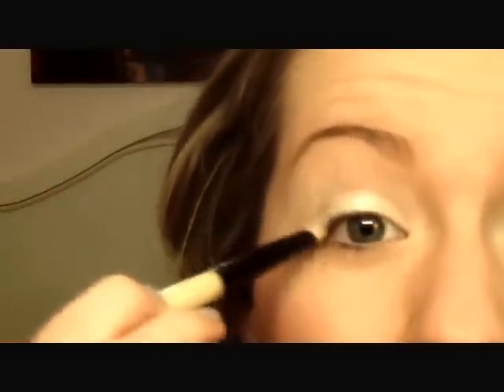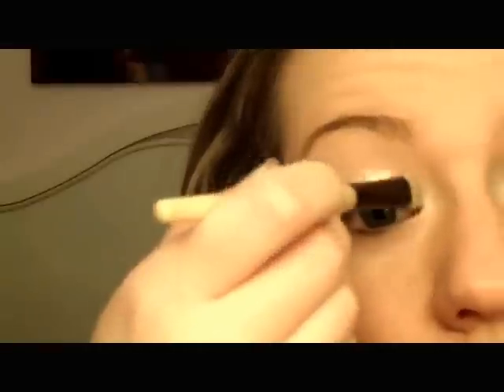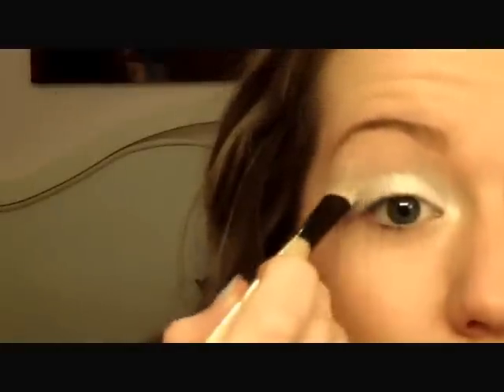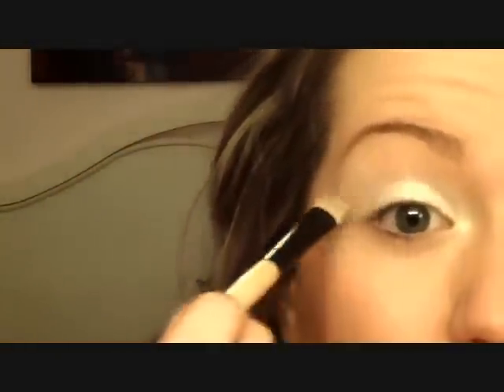Drugstore Prom Makeup-Smokey Eye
This is a simple and cheap prom look. Great for any color dress and any color eye/skin tone. Hope your prom is fantastic!
xoxo LinzayRae